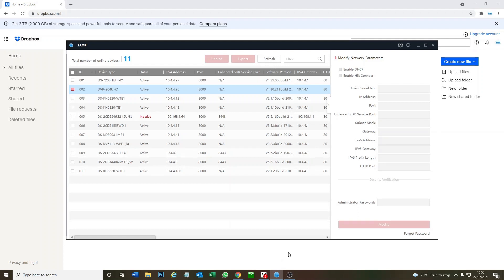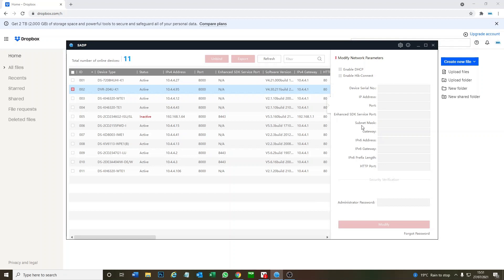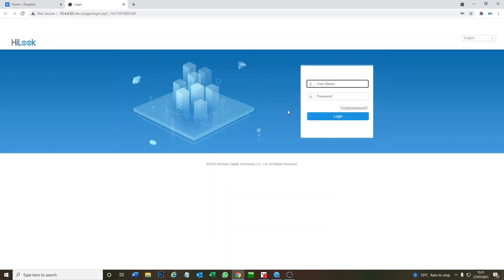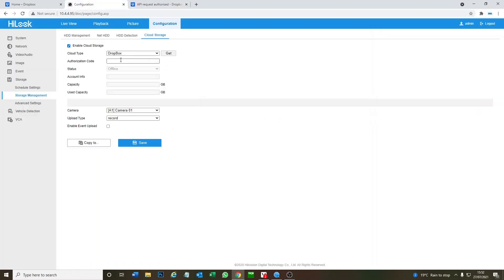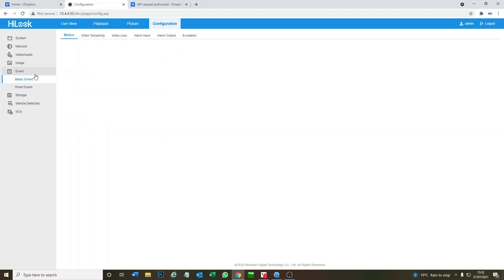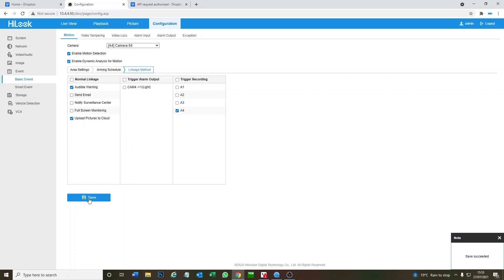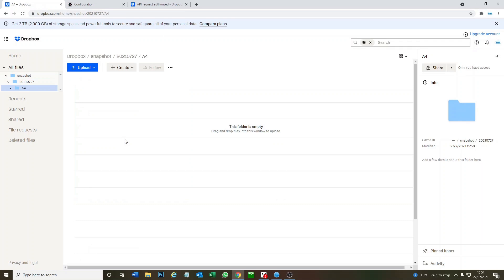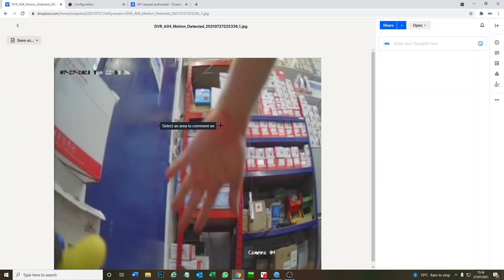How to Get Free Cloud Storage Snapshots on Hikvision HiLook DVR NVR Setup Configure Dropbox Backup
DVR used is Hikvisions HiLook DVR-204U-K1 latest 2021 firmware - similar models in the range include:

DVR-104G- F1
DVR-108G- F1
DVR-116G- F1
DVR-204G- F1
DVR-208G- F1
DVR-216G- F1
DVR-204Q-K1
DVR-208Q-K1
DVR-216Q-K1
DVR-204U-K1
DVR-208U-K1
DVR-216U-K2
NVR-104H-D-8P
NVR-108H-D-8P
NVR-104MH-C-4P
NVR-108MH-C-8P

47-49 Park Royal Road
London
NW10 7LQ
United Kingdom